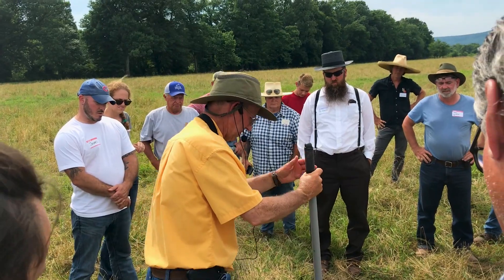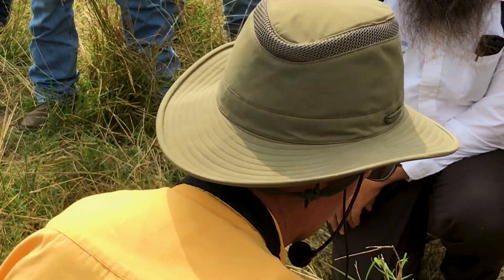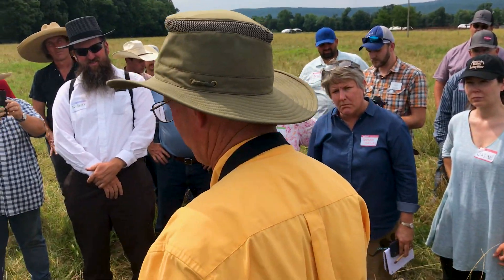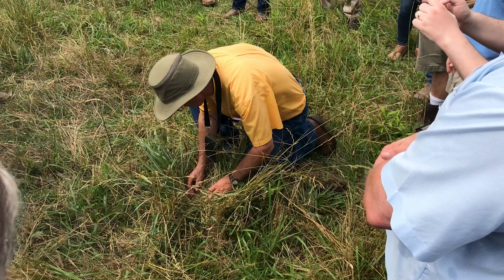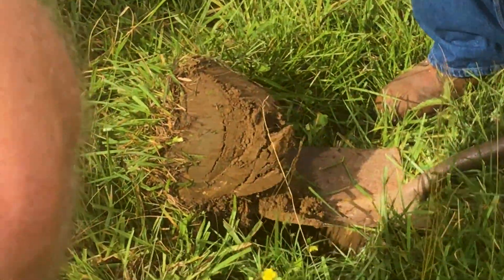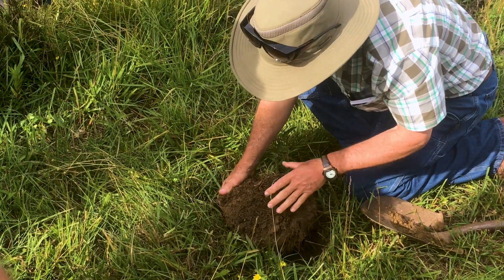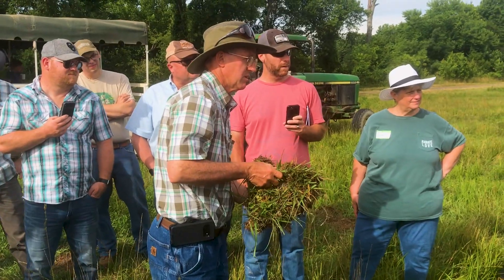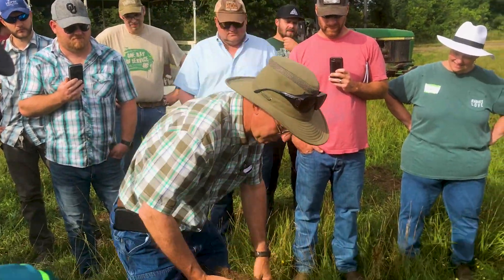Greg Judy On... Assessing Soil Health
Greg Judy On... Assessing Soil Health (episode 7 in a series)

Along with Alan Savory, Joel Salatin, Gabe Brown and Mark Shepard, Greg Judy is a leader in regenerative grazing, grass-fed beef, sustainable farming, agroforestry, silvopasture and holistic agricultural management techniques. In this video, Greg discusses the importance of assessing soil health in order to create sustainable and productive grazing system.

By understanding the current state of our soil, we can make informed decisions about how to manage and improve it. Assessing soil health can help us to identify issues such as nutrient deficiencies, compaction, and erosion, and develop strategies to address them. We also touch on how soil health assessment can help to sequester carbon, improve water retention and increase the overall resilience of our agroecosystems.

We also dive into the benefits of regenerative grazing and how it improves soil health. The video will be a great resource for both farmers and ranchers, as well as anyone interested in understanding the value of assessing soil health.

About the African Homestead:
In 2018, my family and I relocated from Liberia's capital city, Monrovia, to the edge of a small village in the interior of the country.

Editing Software:
-Microsoft Paint

Logo Credit: Lucy Buller